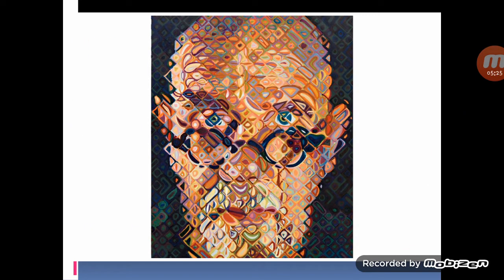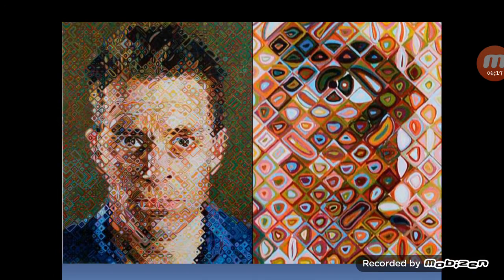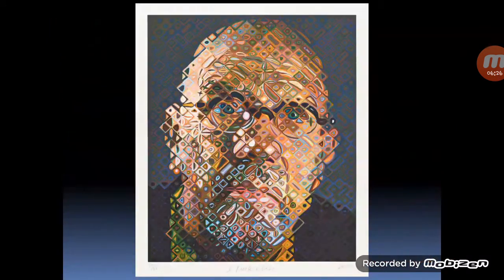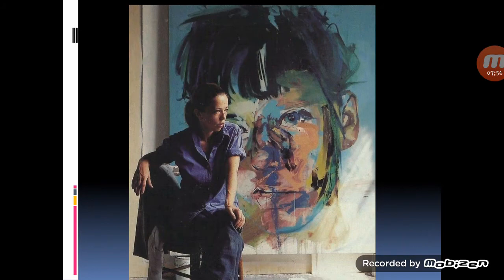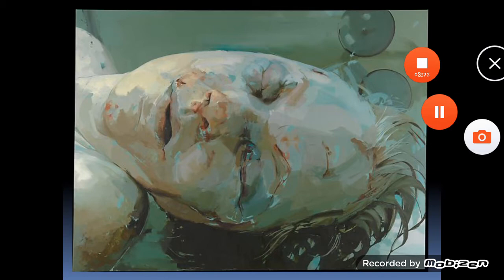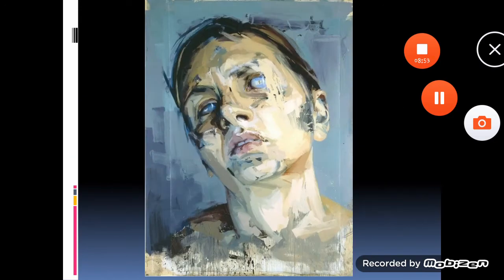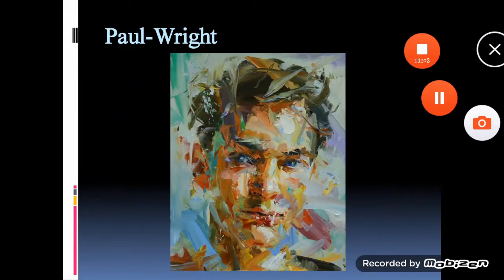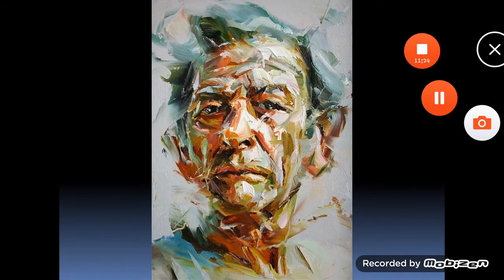Lecture 24: Contemporary Portrait Artist (Part 1)